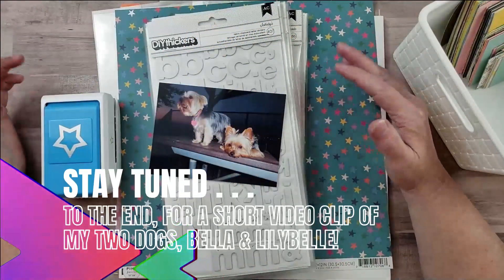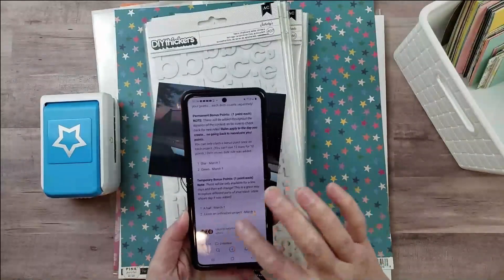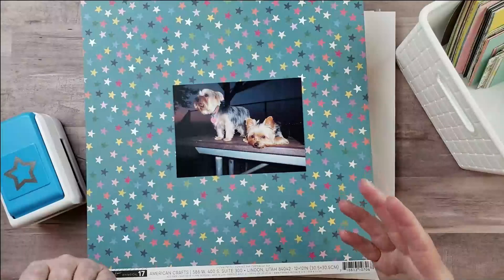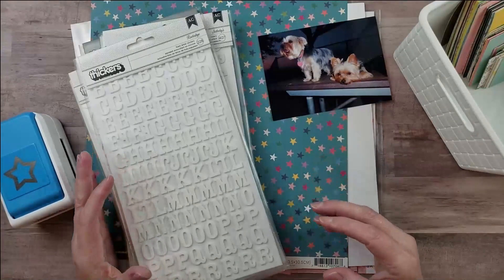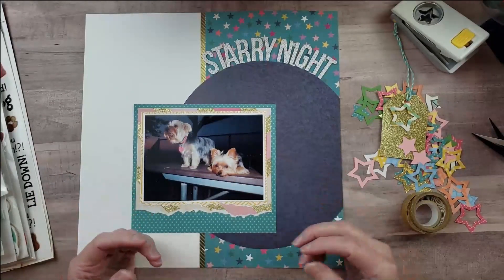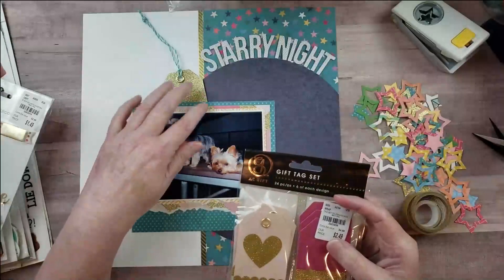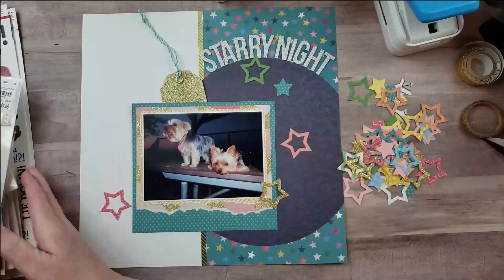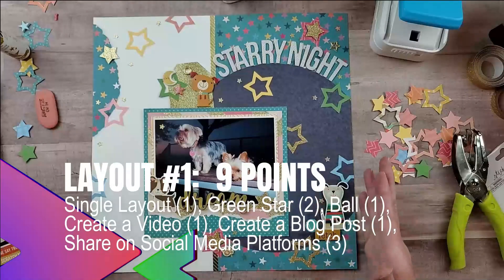Layout #1 | Starry Night | CalvinBall 2021 Scrapbook Challenge | Scrapbook Process Video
Join me as I create the first layout for the CalvinBall 2021 Challenge.  Plus a short video clip of my two dogs, Bella & LilyBelle!

Products and Tools featured in this video:
► Pink Paislee Paige Evans Whimsical Paper #17 (Star Paper)
► EK Tools Mini Star & Heart Punch Set (ASIN B00DN669NA)
► Fun Stampers Journey Tiny Star Punch
► Creative Memories Double Star Punch

Favorite Products that I use in my Craft Room:
► We R Memory Keepers Layering Guides
► Fiskars Fingertip Craft Knife, 7 Inch
► T-Square Ruler
► We R Memory Keepers 5" Precision Scissors
► ATG Gun
► Scotch Indoor Foam Mounting Tape

I am currently an affiliate/associate with Creative Memories, Amazon, HSN, Cricut, Scrapbook.com, Spellbinders, Ranger, CreateForLess and PhoMemo and I earn from qualifying purchases when you click on the links in this video.